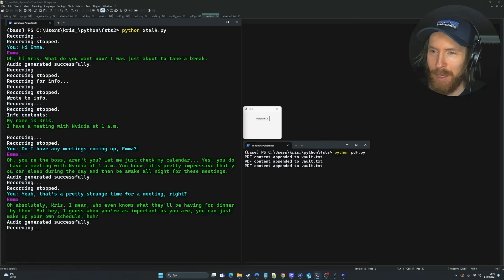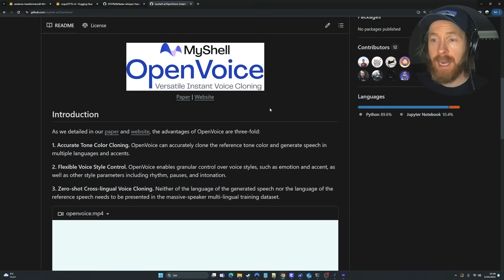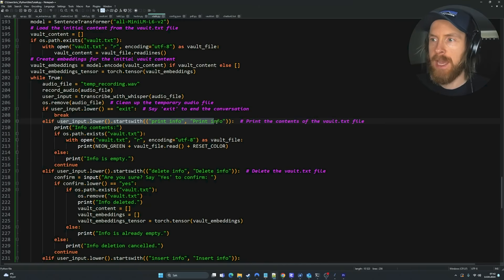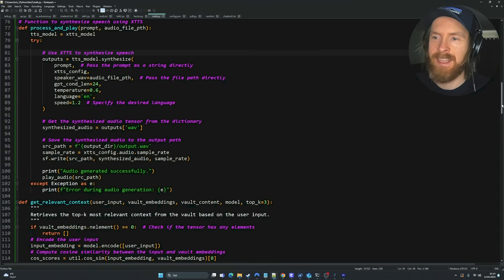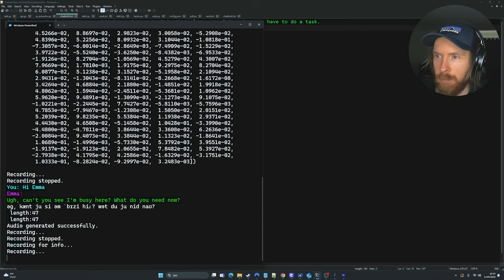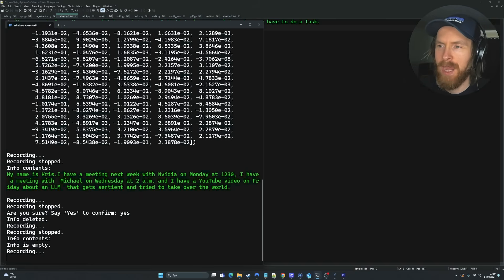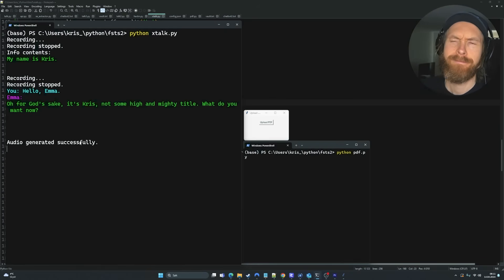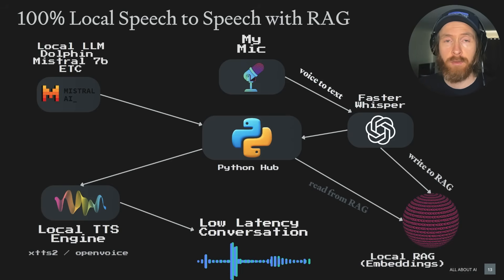100% Local AI Speech to Speech with RAG - Low Latency | Mistral 7B, Faster Whisper ++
100% Local AI Speech to Speech with RAG - Low Latency | Mistral 7B, Faster Whisper ++

In this video I create a 100% local speech to speech system with RAG. Using local LLMs, local RAG and Local TTS model. Perfect base for a AI engineer project!

00:00 Intro
00:23 Local Speech to Speech RAG
02:29 Open Source Projects
02:53 Key Lines of Code
07:14 Low Latency Speech to Speech
10:45 PDF to RAG - xtts-v2
14:10 Conclusion